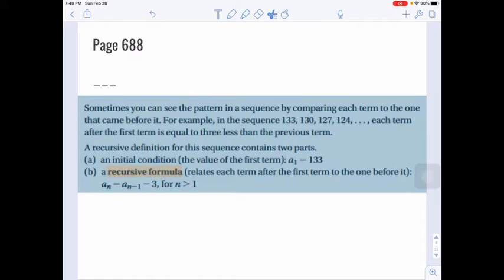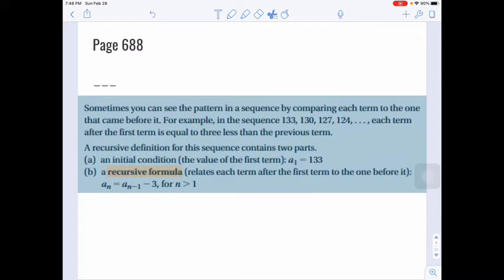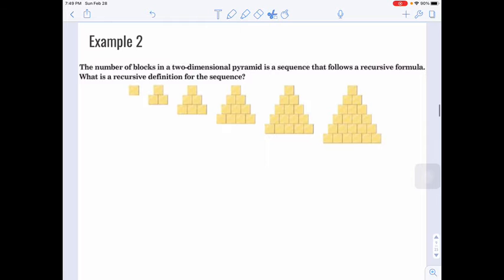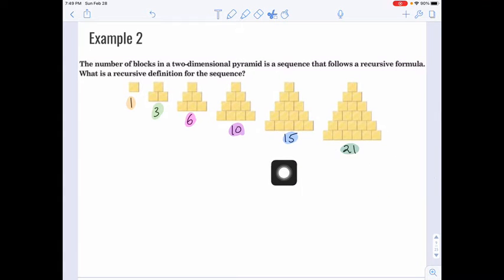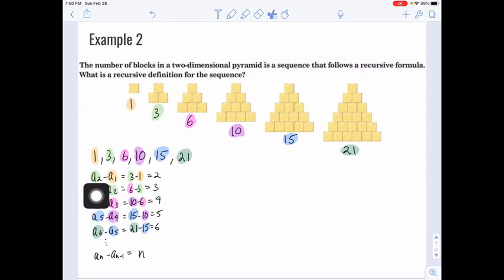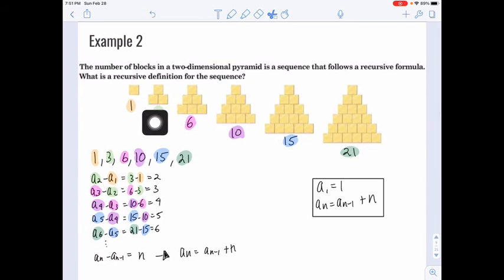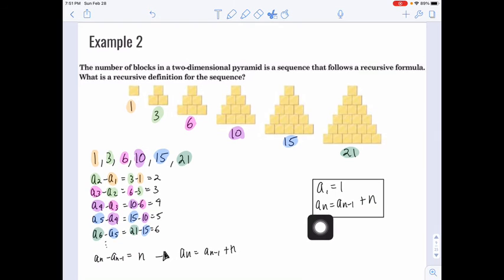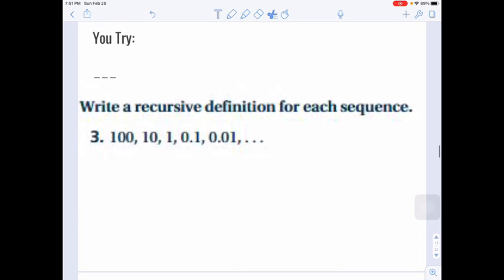9.1 Ex 2 Math 3